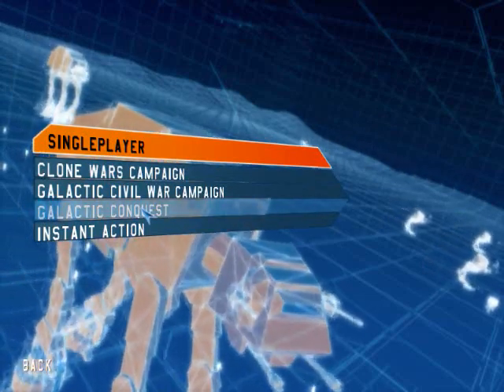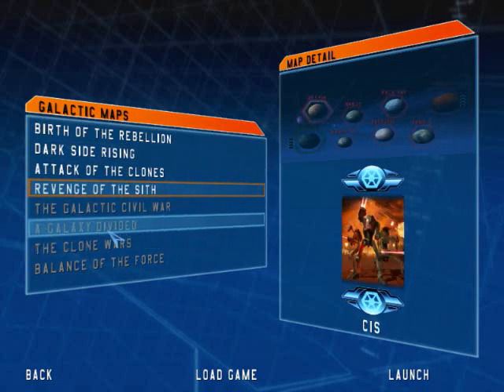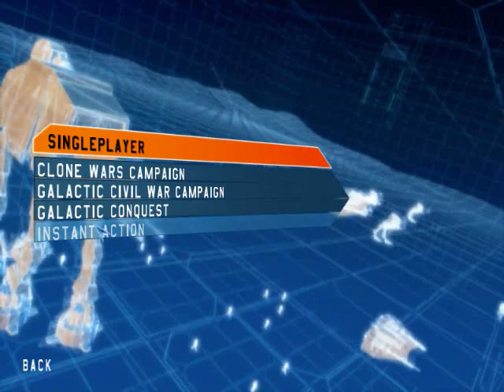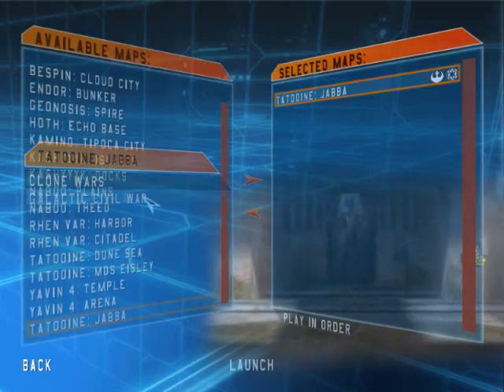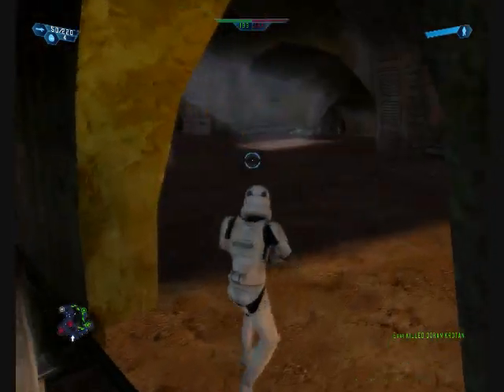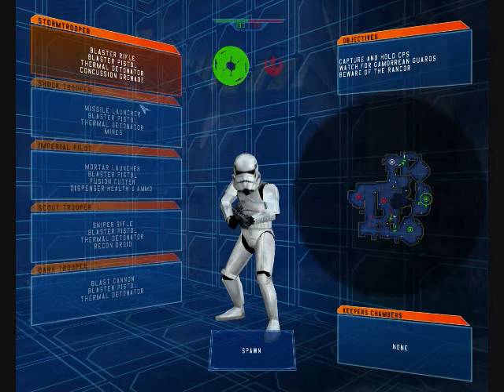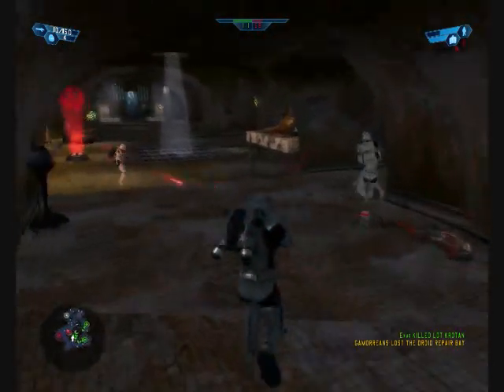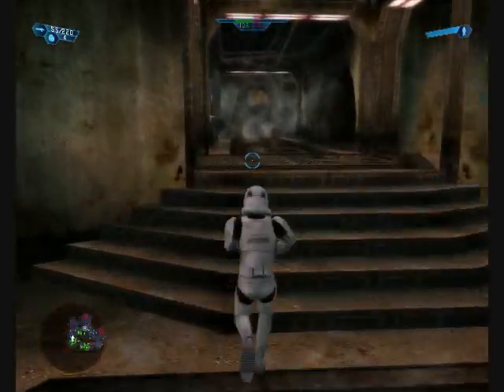Let's Play Star Wars Battlefront - 1 - Jabba's Palace of Explaining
Alright! So, as I said above, I'll be doing the Conquest mode with YOU as my general staff, as it were. This first decision is most important:

I'll leave a link to the Star Wars Wiki which explains the game in more detail than I care
Overall, though...
Rebels: They suck with suckiness. But they have Wookies and X-Wings. (Wookies suck in this game. It's a crime.)
Empire: Stormtroopers are awesome. They have AT-ATs on a couple maps. Also awesome.
Republic: Their special unit FLIES. And carries an EMP ROCKET LAUNCHER. They're pretty bad ass. But they fight droids, so no bodies get thrown around by weapons.
Confederates/Droids: Robots are awesome. Their basic infantry has a wrist-mounted rocket launcher. They have a... unique special class.

Also, if you want, you can suggest a class for me to play (Soldier/Assault/Sniper/Pilot/Special) and a planet for me to attack. I think you get bonuses sometimes or something, but I'll explain those later. Let me know!